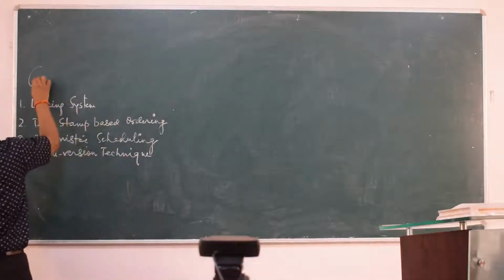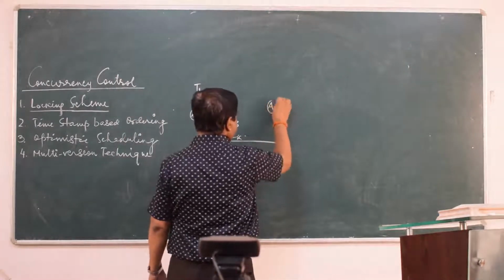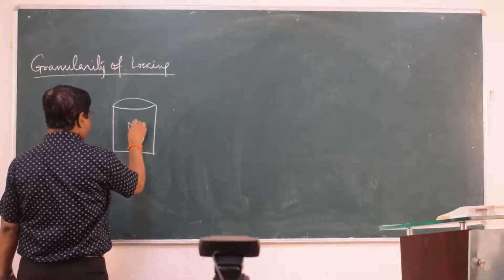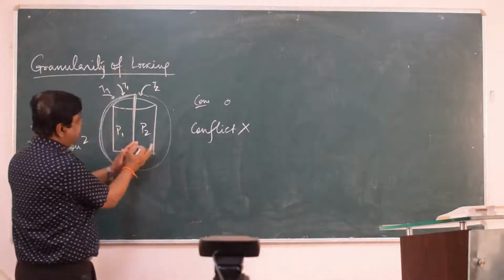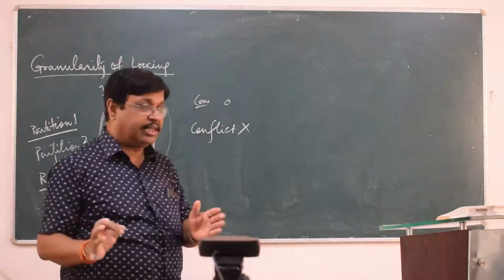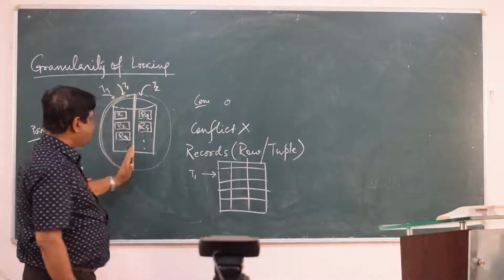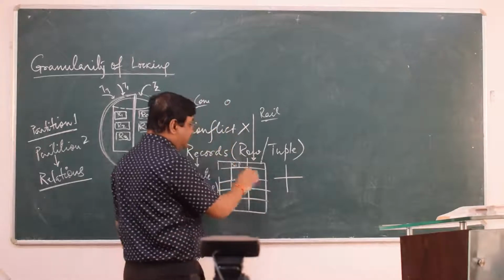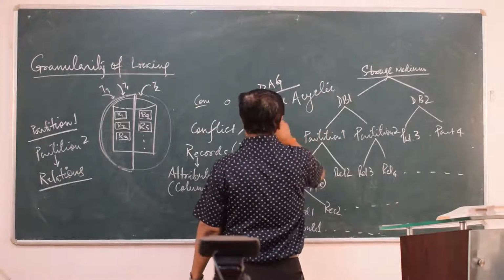MCA 2ND SEMESTER PART -1 22/06/2020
Cs By I  B  Lal Sir Part 1